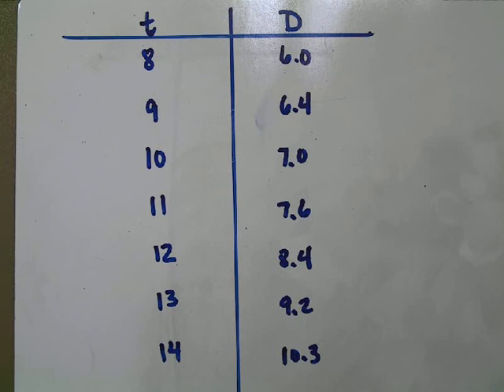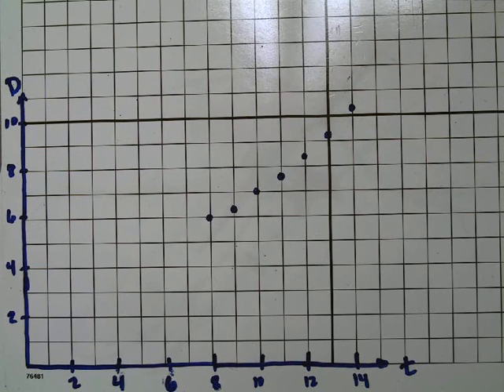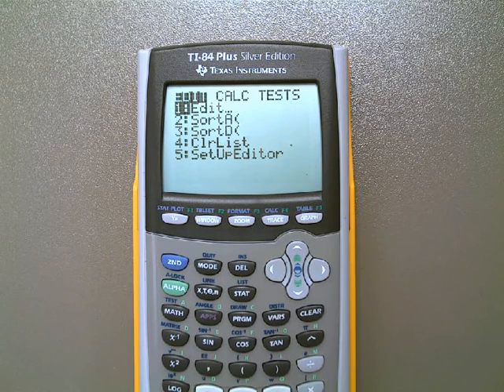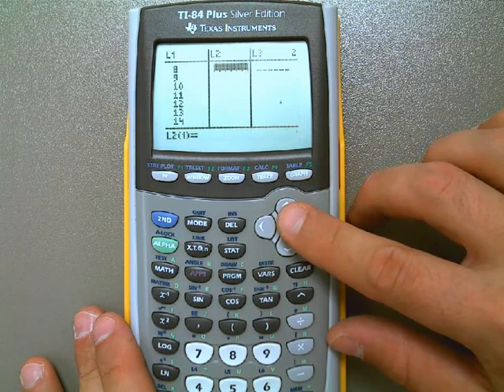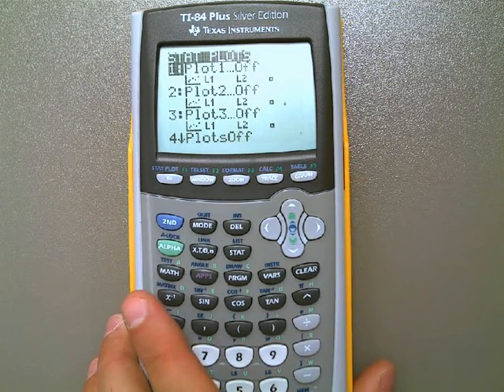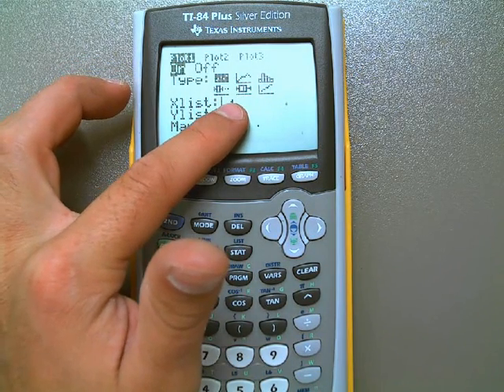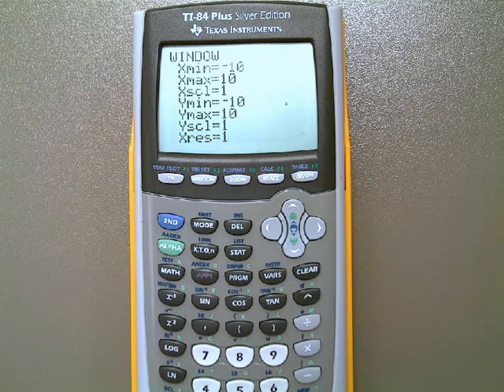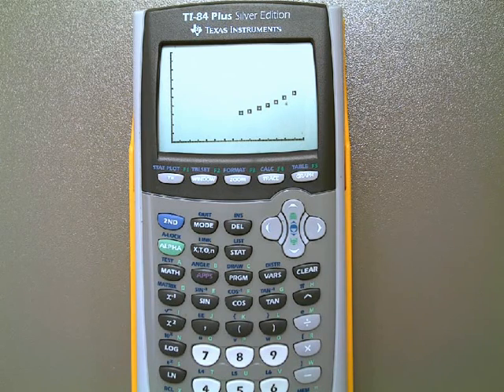Plotting Data on the TI 84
How to plot statistical data on the TI-84 if the data is given in table form.  This leads into the next video, which deals with finding a best fit line using the Linear Regression features of the TI-84.  Created for my high school Pre-Calculus students.